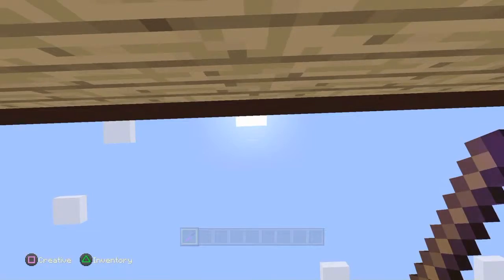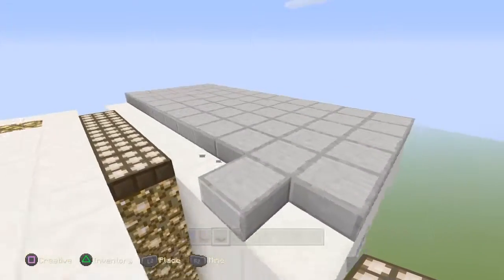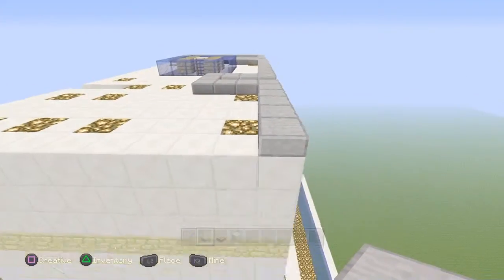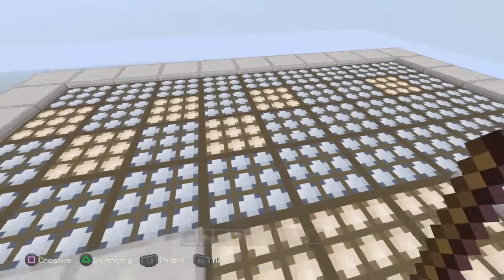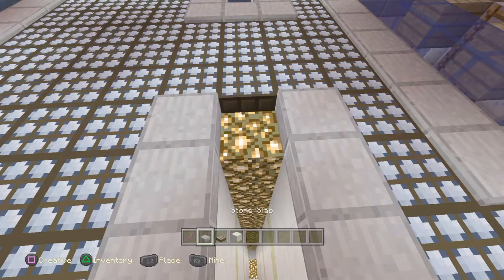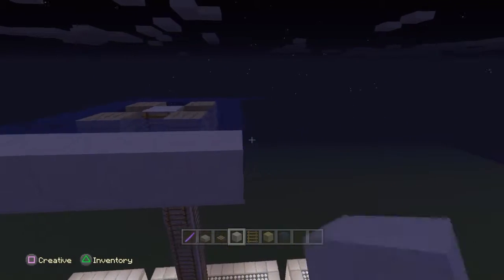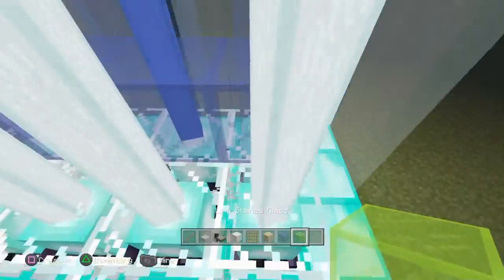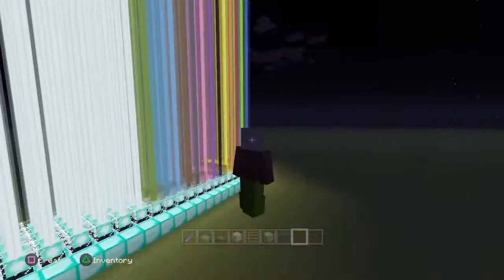Minecraft -Anything part 8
Colors can brainwash me easily